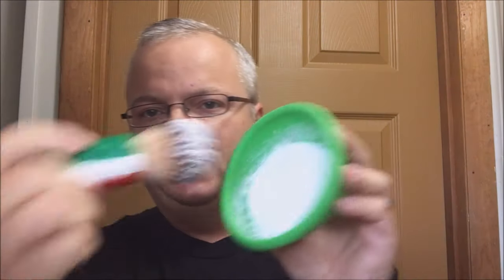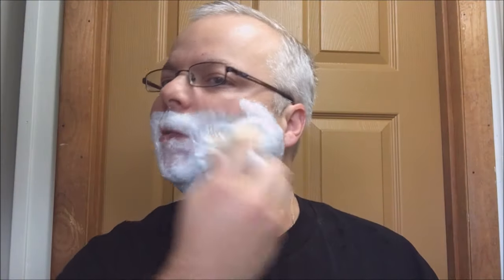Shaving Soap Spotlight TOBS Hard Sandalwood & a NEW Aftershave from Fine